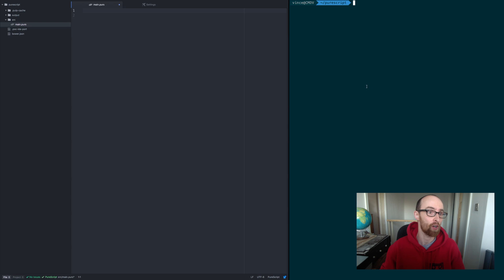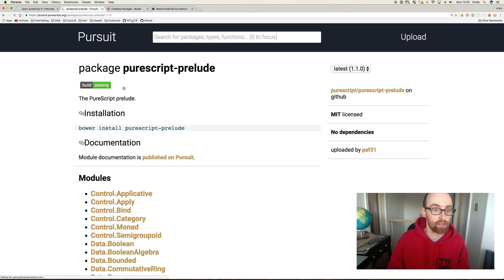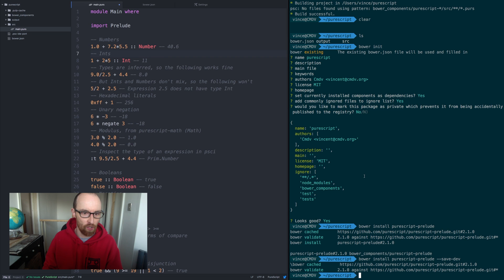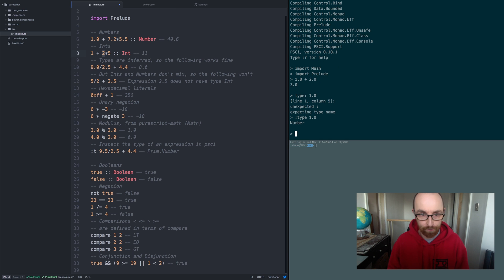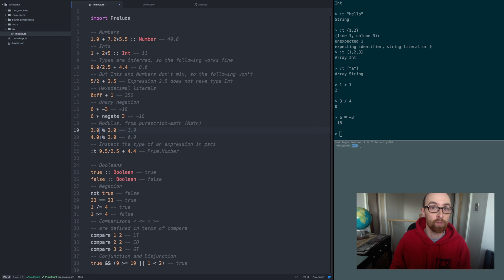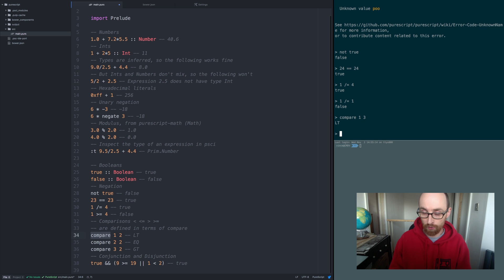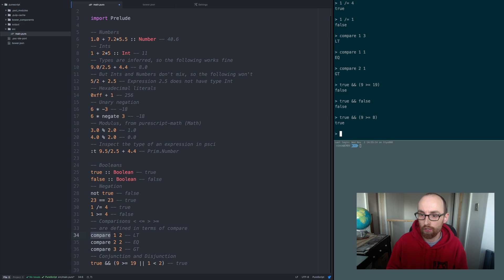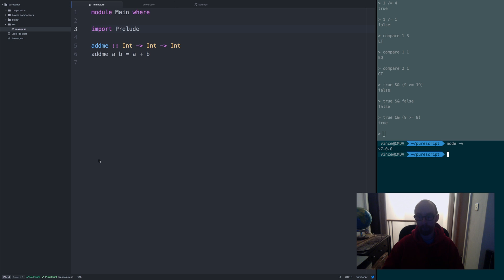Learning Purescript part 2: Types, Psci & basics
In this lesson we will discover an introduction to types, Psci and some coding basics